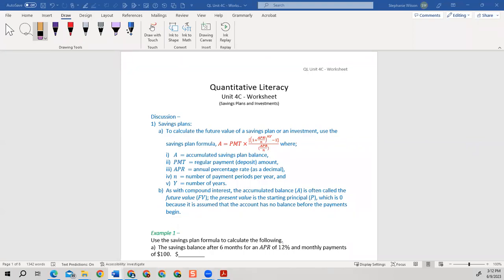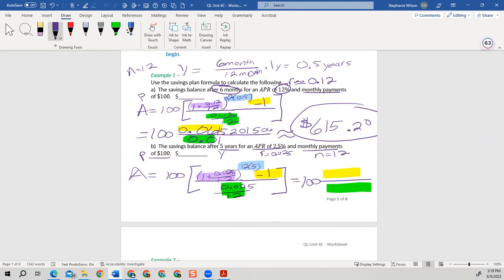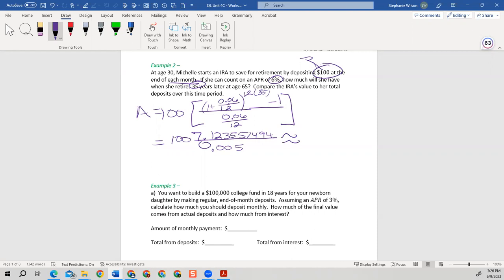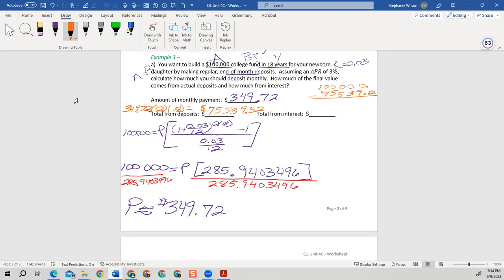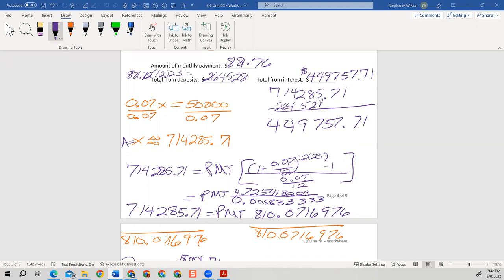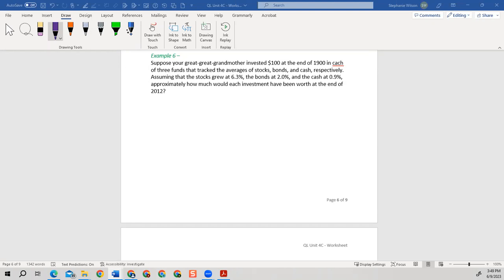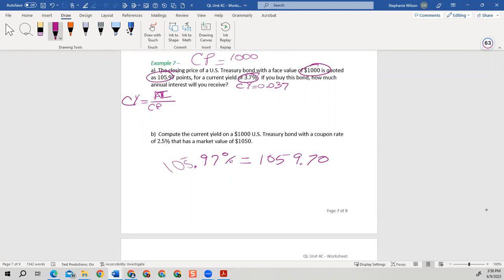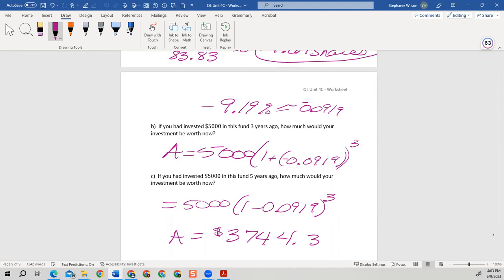Savings, Plans, & Investments